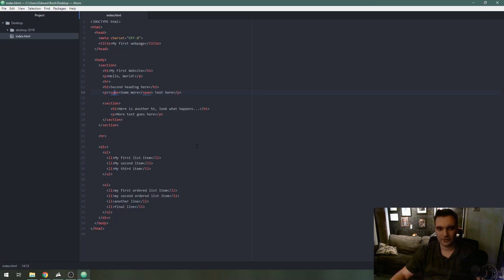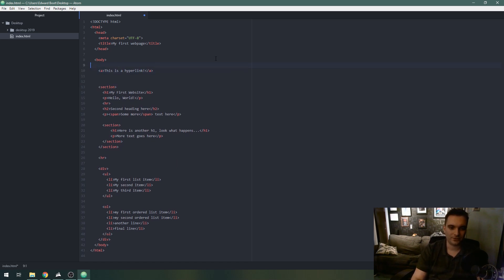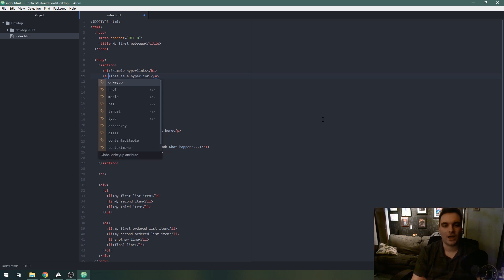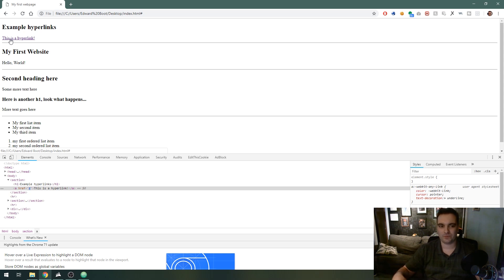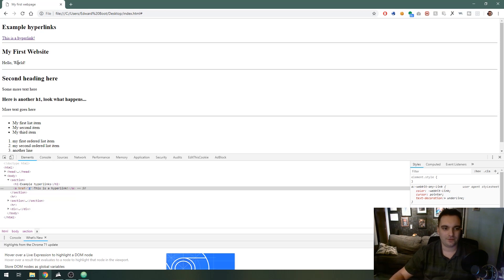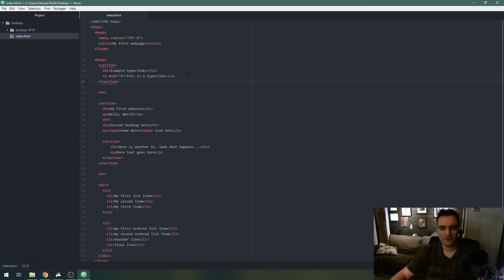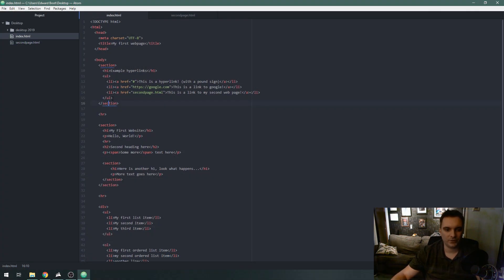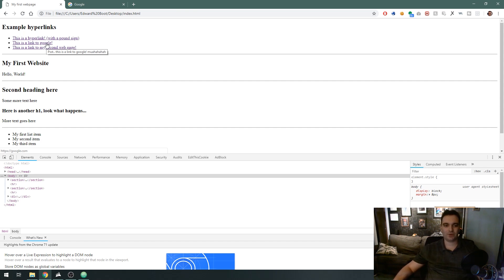how to create HTML hyperlinks to other pages and website, HTML series part III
Hello YouTube! Welcome to part trés of my "how to build a website" series! In part III, we learn how to create a second web page and how anchor tags work to create links to other pages and websites. My name's Ed, I'm a professional web programmer. Through this series and others, I am going to teach you how to build a website from scratch! This is a lesson in old fashioned CODING, using no site builders or templates of any kind to make a website. These videos are great starting point for how to make websites from scratch in HTML5 as well as learning the basics to HTML, how web browsers work, and how to debug web page errors and issues.